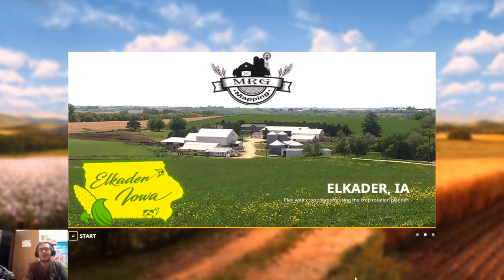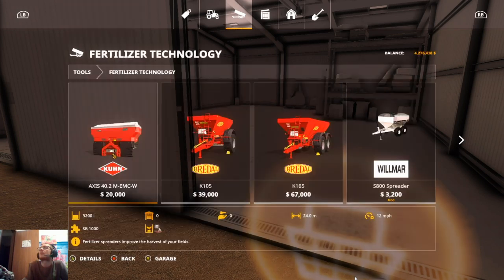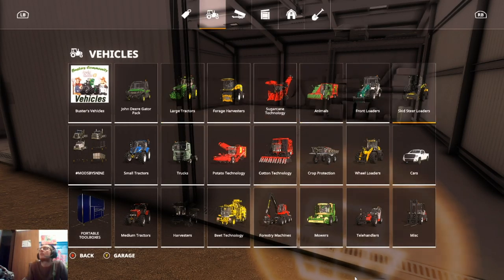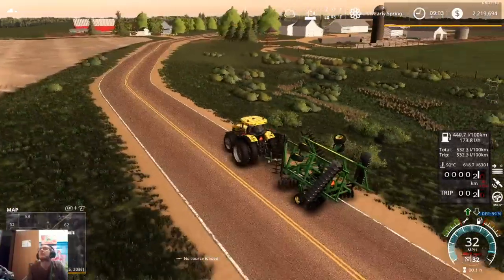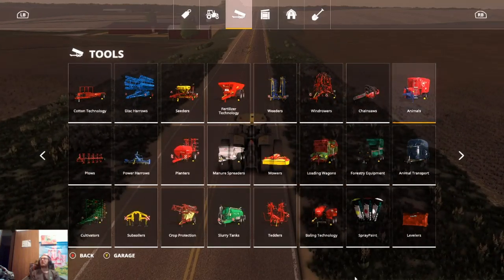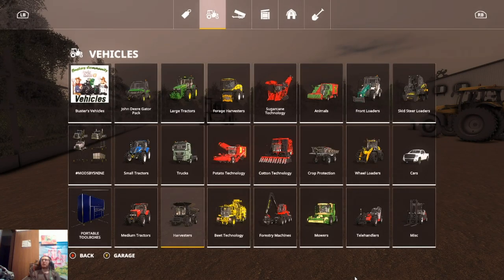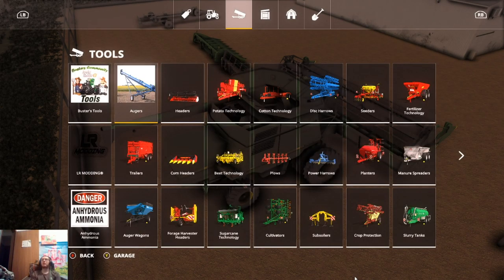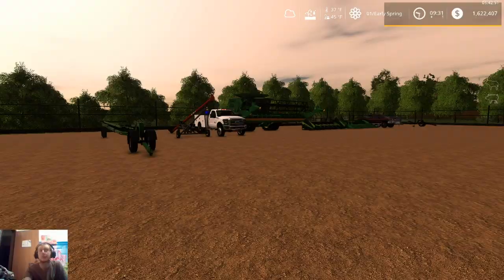Elkader Iowa Seasons Episode 1-Buyin All Of Our Equipment